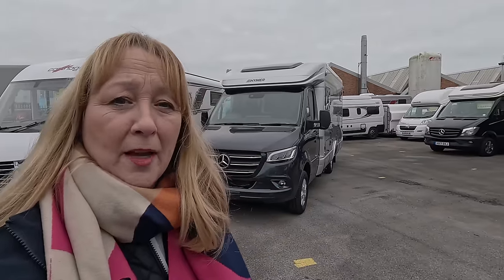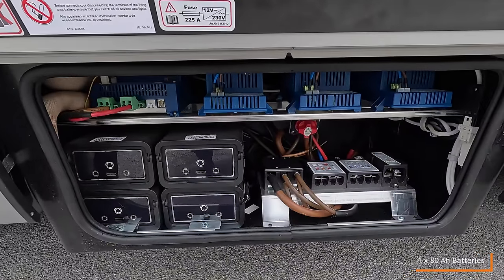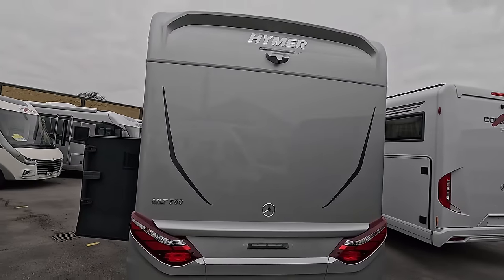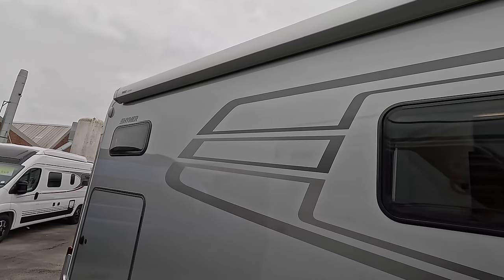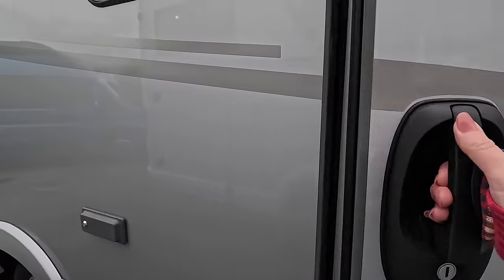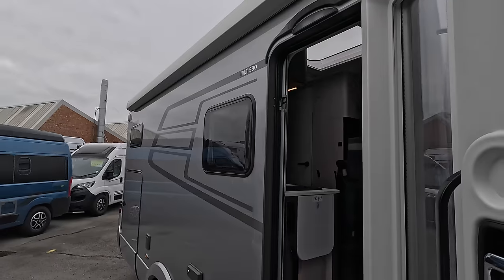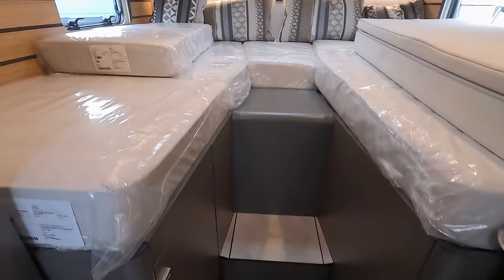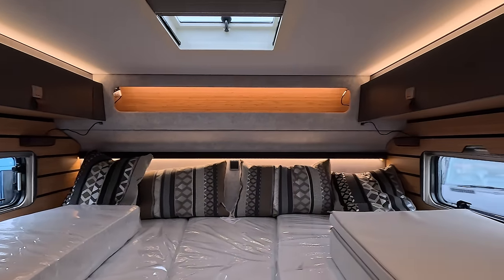Hymer MLT 580 Motorhome 4x4 - New 2024 model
Today I'm taking a look at the 2024 model Hymer MLT 580 (4 wheel drive)

Yes you really can get 4 wheel drive on the standard ride height but there is also the option to have raised suspension for off roading. You can also spec it with rear wheel drive if you prefer.
Its had a multitude of improvements for 2024 including a facelift of the interior finishes inspired by the Hymer Venture S (as shown on this vehicle) but you can have it in a pale grey and velvet ash wood finish, either way its a fabulous motorhome.
This Mercedes Chassis 170 HP Euro IV-E engine motorhome has a Metallic Grey semi integrated cab (Tenorite Grey) and silver habitation body with distinctive Hymer graphics. Other colour options are available.
Hope you enjoy exploring this fabulous vehicle with me and if you want more technical details or up to date prices why not contact the Southdown Motorhome Centre in Portsmouth.

MLT Range:
Prices start at £95,160
Sleeping berths 2-3
Length 6.98cm
Technically permissible maximum laden mass from 3500 kg (can be up plated to 4100KG)
Width from 222cm
Height  from 292 cm
These details are taken from Hymer configurator and confirmed by Southdown Motors.
Vehicle shown approx £140,000 (varies depending on spec)

Gopro Hero 12
Gopro Media mod
Microphones :-